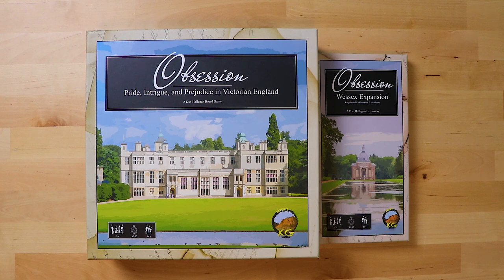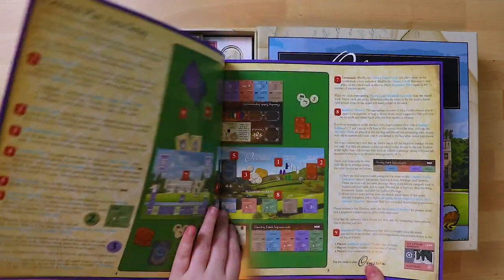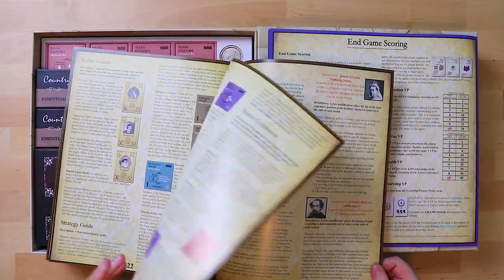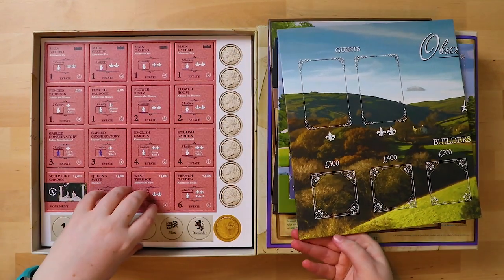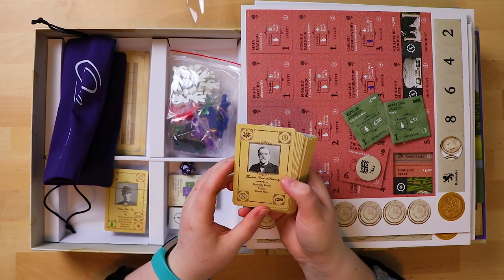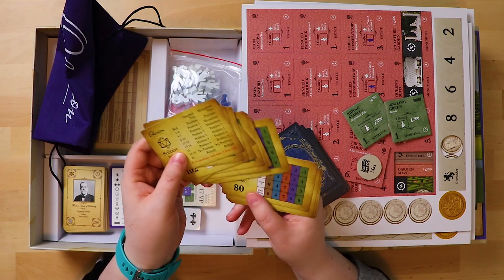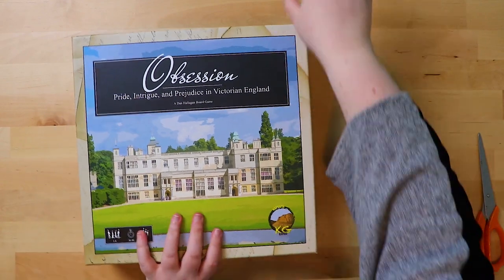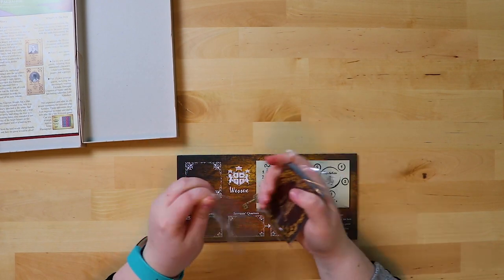Obsession Unboxing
In this video Board Game Inquisition unboxes Obsession from Kayenta Games and designer Dan Hallagan

We love Questions! — Have a question about board games, collecting or your board game collection? Or have a suggestion for a future topic? Please post in the comments section of this video!

And Follow Board Game Inquisition on Social Media!